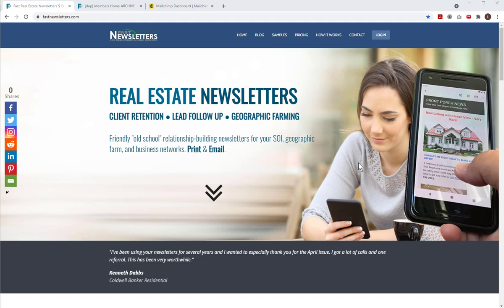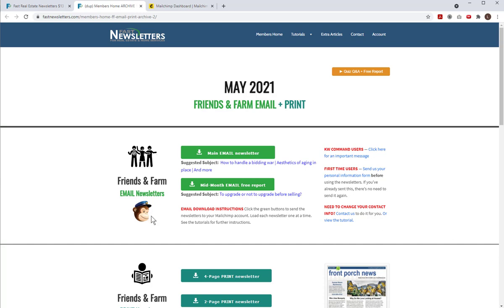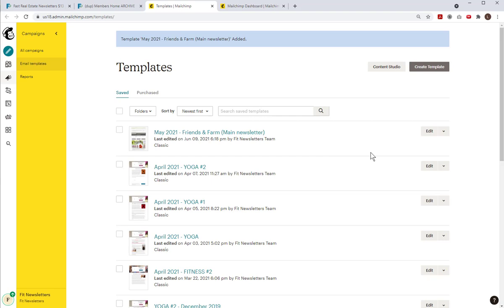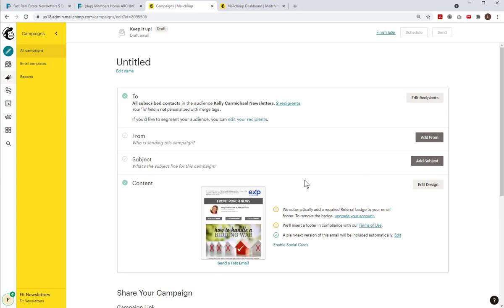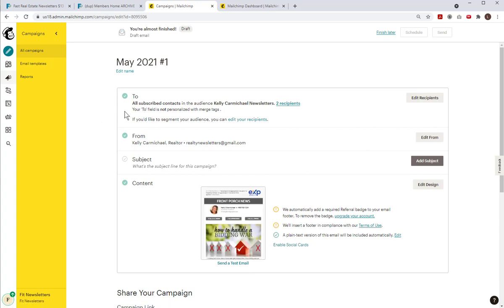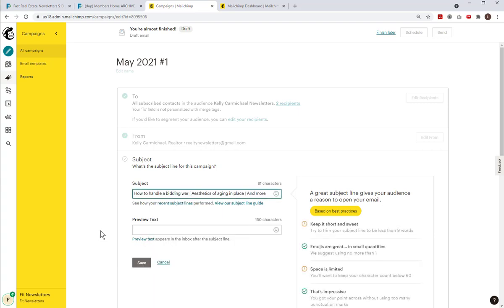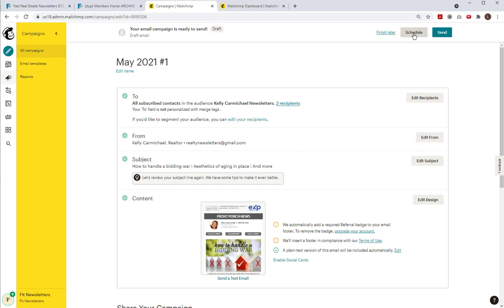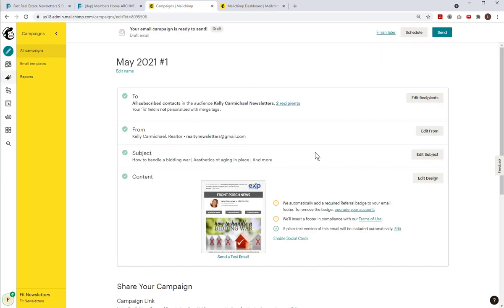2021 Fast Newsletters to Mailchimp quick start overview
How to load and send your real estate email newsletters through Mailchimp.